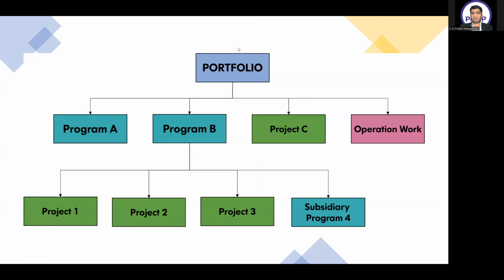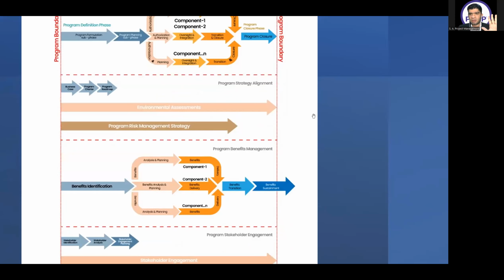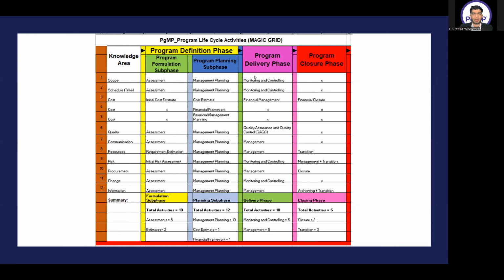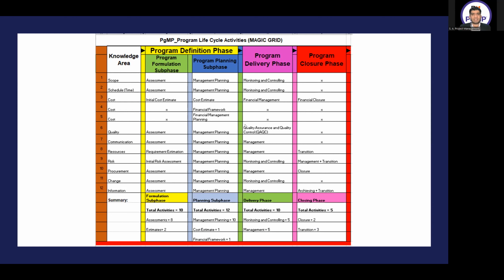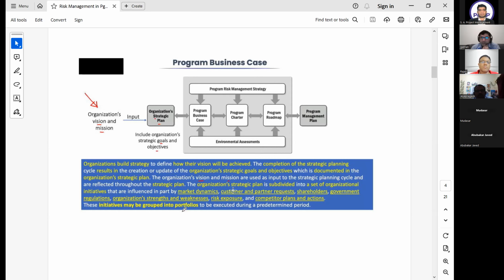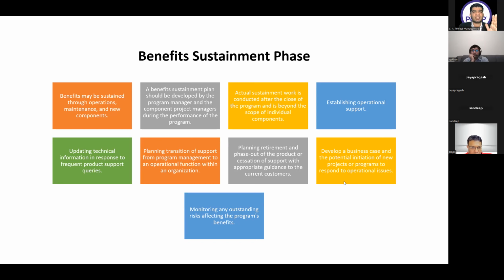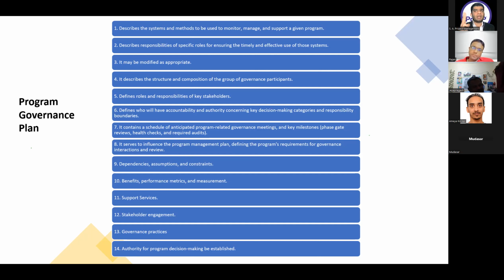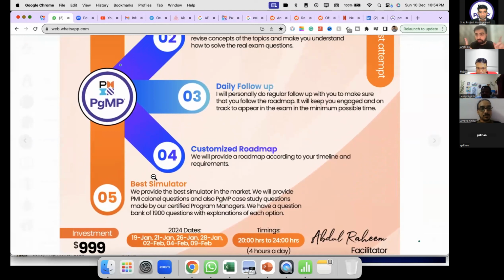PgMP Coaching Call No. 42_Master Class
In this master class, we covered the following main topics:

1. What is a program?
2. Performance domains of Program Management
3. Magic Grid of 37 Program Activities
4. Program Strategic Alignment Domain - Business Case, Charter, Roadmap
5. Program Benefits Management Domain - Benefits Register, Benfits Management Plan
6. Program Stakeholder Engagement Domain - Stakeholder Register, Stakeholder Engagement Plan
7. Program Governance Domain - Governance Practices, Governance Roles, Governance Design and Implementation

In this 3 hours class, you can have a complete overview of PgMP certification roadmap.